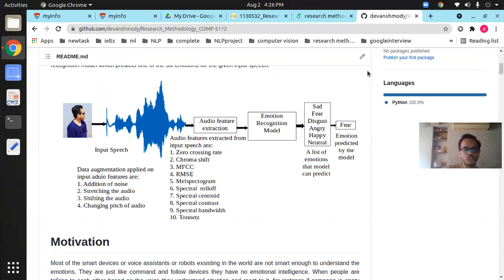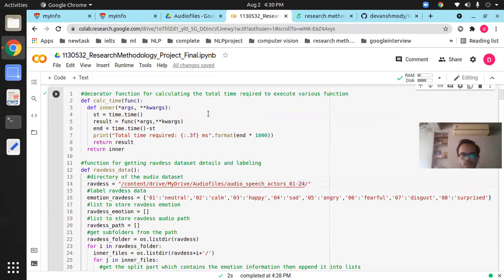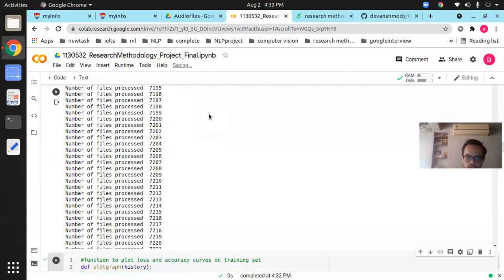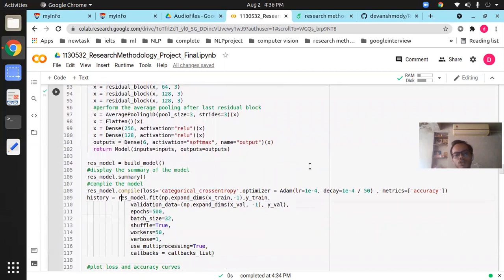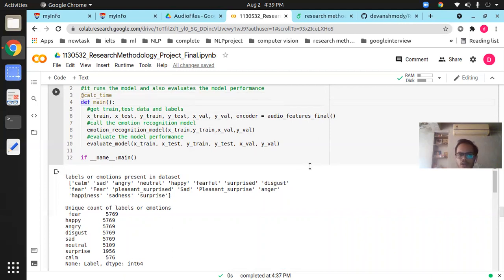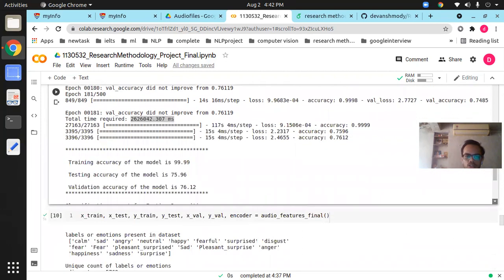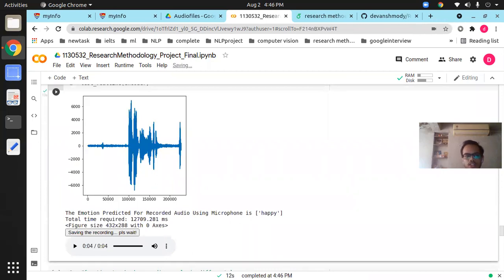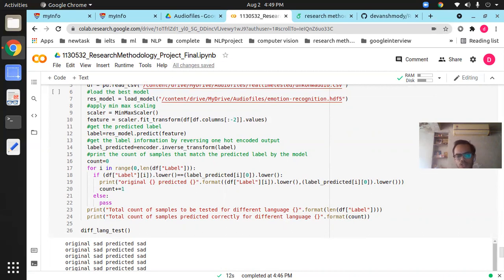Emotion recognition from speech installation and usage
This video describes the steps for installation and the usage of the project emotion recognition from speech.